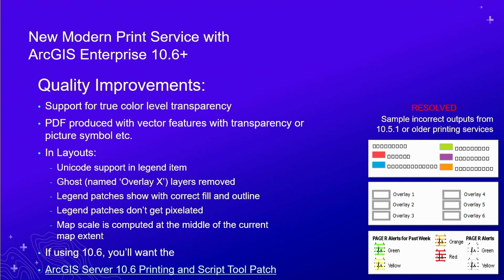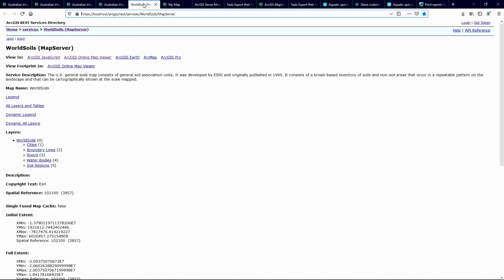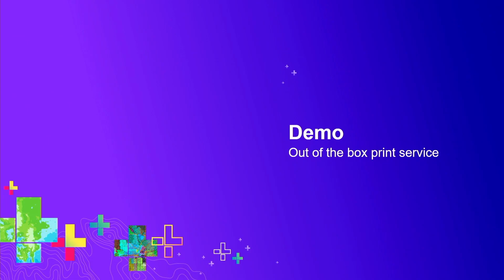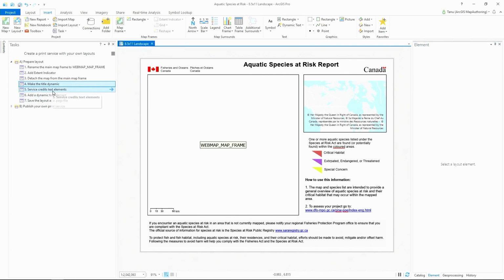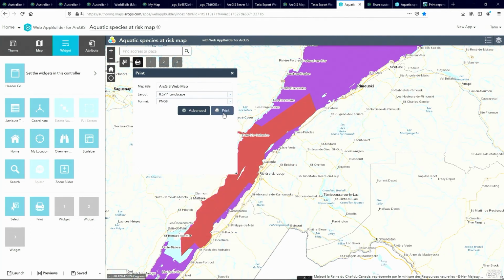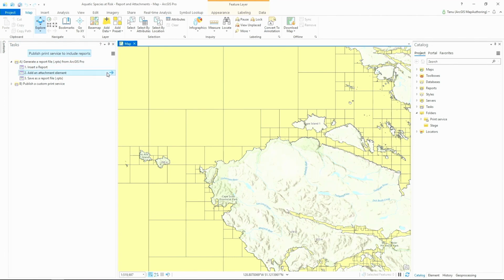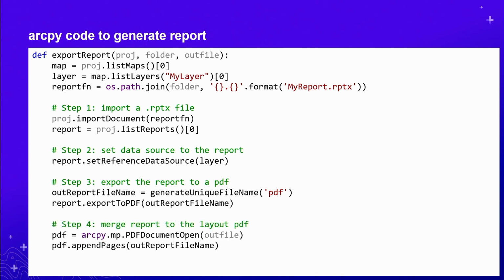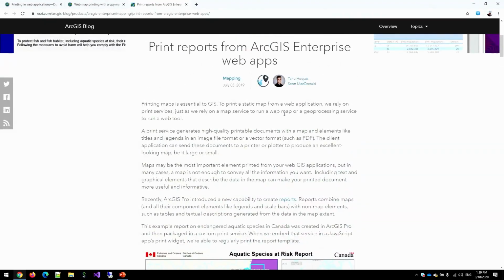Enabling High-Quality Printing in Web Applications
In this session, techniques will be described and demonstrated for exporting high quality maps from web applications. We will cover creating printed PDF documents, printing to scale, leveraging ArcGIS Pro layouts, displaying all content on the map, modifying the map content during the export process, and working with print devices with high DPI resolution. In the session, you will also learn about printing secured services and limitations, and advanced arcpy based printing service.